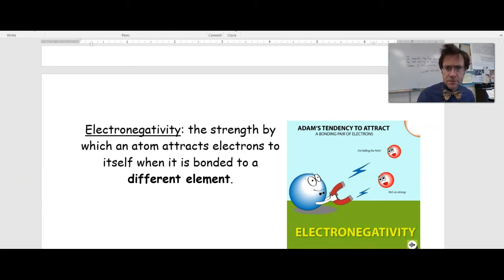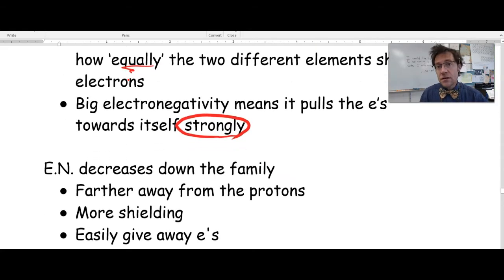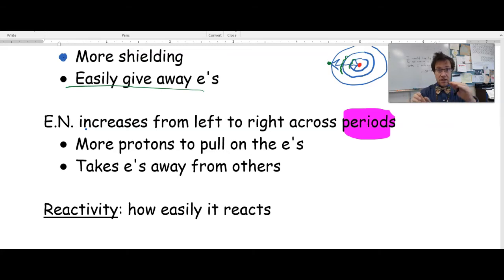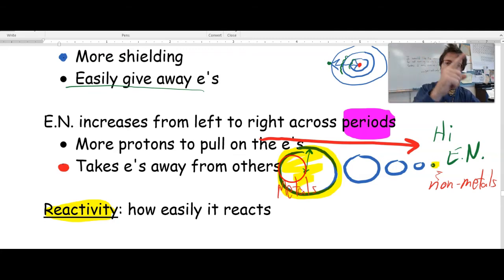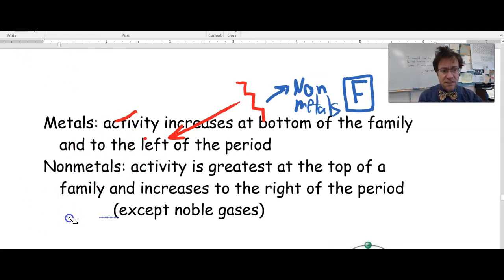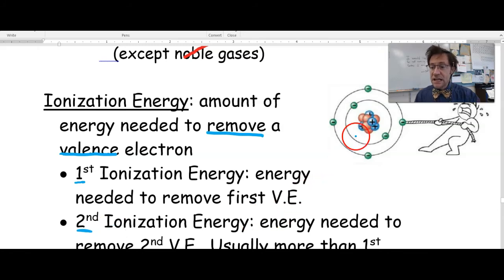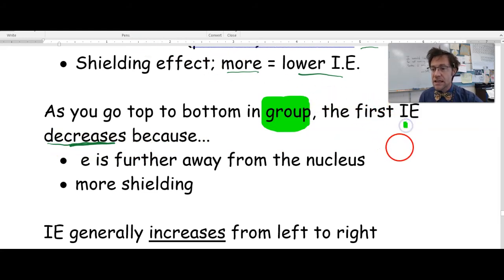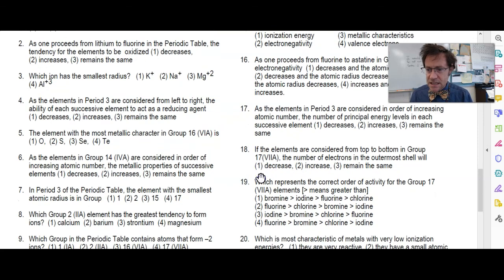Ch2, EN & IE